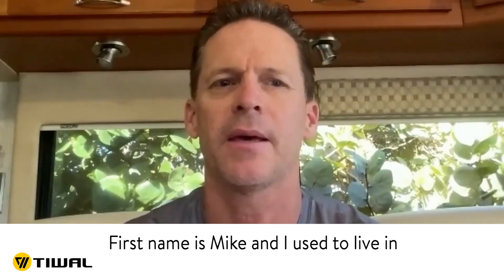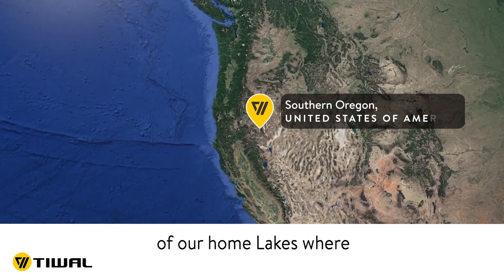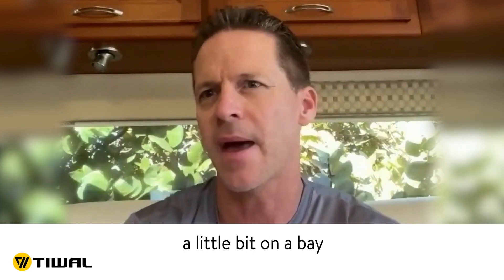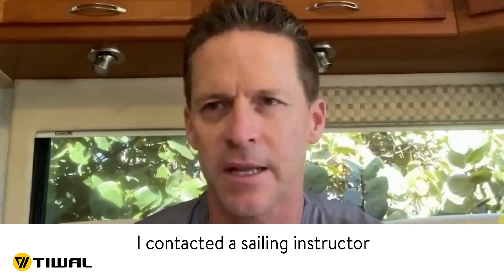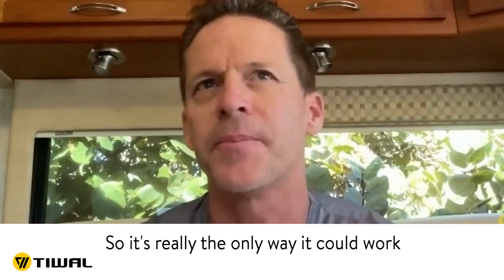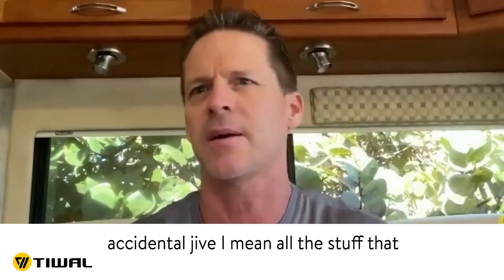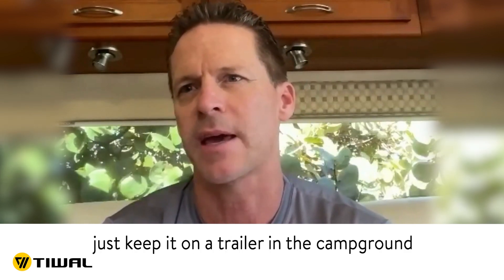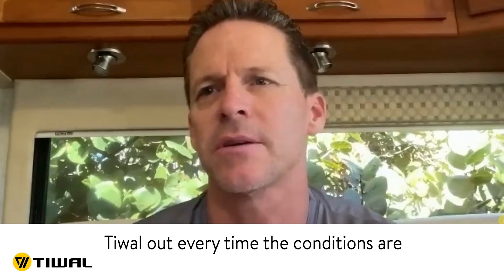Tiwal 3 customer review: Mike from Medford (Oregon)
Mike from Fort Medford talks about the Tiwal 3.

00:00 Introduction
00:17 Which Tiwal model do you have?
00:25 Where do you sail?
01:31 What was your experience before Tiwal?
03:03 How is it going so far?
03:34 Single-handed or double-handed?
04:02 Which characteristics did surprise you?
05:21 What is your best memory with your Tiwal?
06:17 Where would you dream to sail with your Tiwal?

** The Tiwal 3 Sailboat **

The Tiwal 3 inflatable sailing dinghy comes in two bags that are easily transportable by car, boat and even by plane. This small inflatable sailboat is easily assembled in 20 minutes without any tools. Easy to handle, its sailing qualities will give you a thrilling experience. Very responsive, stable, and comfortable in light winds, the Tiwal 3 is dynamic in more challenging conditions. Whether you’re sailing solo or double-handed, it is perfect for your adventures at sea or on a lake!

Boat of the Year Award | Best Innovation | by Sailing World U.S.A.
"The thing was a blast. I couldn't believe how well it sailed. You could have some serious fun with this, especially in big breeze."

** The Tiwal story **

* The Birth of Tiwal *
As a girl, the first time our founder Marion Excoffon was told, “No!” by her father when she asked to use the family boat, her life as an inventor began. It was then she started dreaming of building her own craft, an ambitious feat that would come true years later.

On the road to creating an innovative high-speed vessel for everyone from kids and first timers to expert sailors who want to test limits, there were a number of prototypes, failures, challenges and headaches. But, if there’s one thing Marion’s known for, it’s her sailor’s grit!

* Combining Fun & Technology *
The award winning Tiwal concept is easy assembly and storage - maximum fun and performance for watersports and activities. A Tiwal isn’t your average dinghy! Our design is the result of tons of coordination, talent, and technological savvy.

* A Growing Global Community *
For our community of Tiwal skippers (more than 2,500 worldwide!) all this innovative design means their focus is fixed on the pleasures of watersports and having tons of fun on a responsive sailing craft. With excellent upwind and downwind abilities combined with high-speeds, Tiwals are a part of both fun and professional performance.

The Tiwal 3 received the Boat of the Year (Best innovation) Award 2014 from Sailing World in the USA and the Red Dot Award, with recognitions, accolades, and smiling faces continuing to join together on the waves worldwide. Join us!